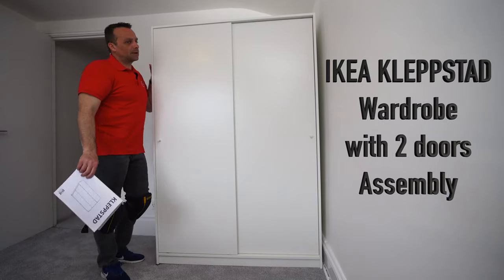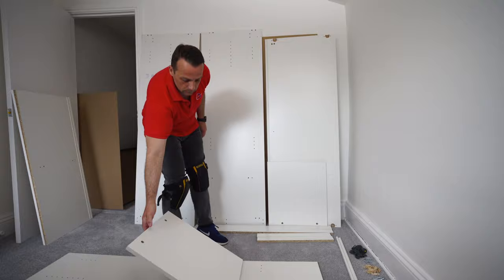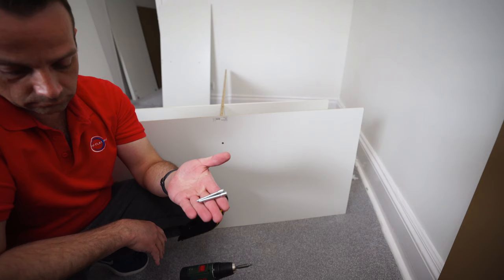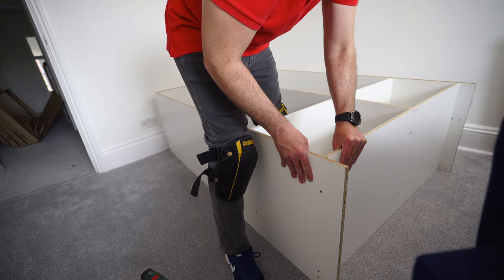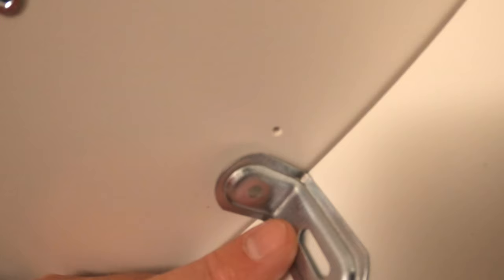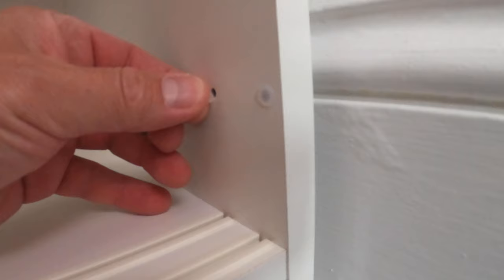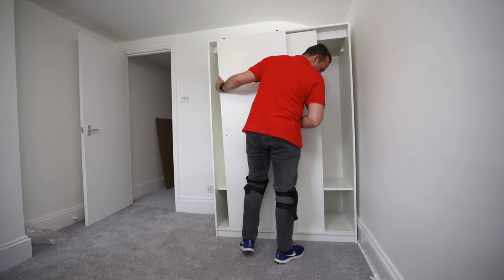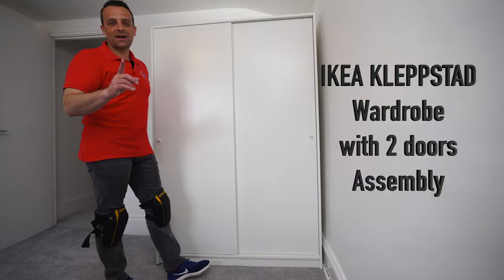Ikea KLEPPSTAD Wardrobe Assembly instructions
How to assemble KLEPPSTAD Wardrobe with 2 doors. Detailed video assembly instructions on this IKEA KLEPPSTAD Wardrobe with two doors, white. Smaller wardrobe from Ikea KLEPPSTAD range with measurements of 175.7cm height, 79.4cm wide, and 55cm depth. This Ikea KLEPPSTAD Wardrobe with two sliding doors in white color currently cost £79 in the UK. This job should be easy with this Ikea KLEPPSTAD Wardrobe Assembly instructions.